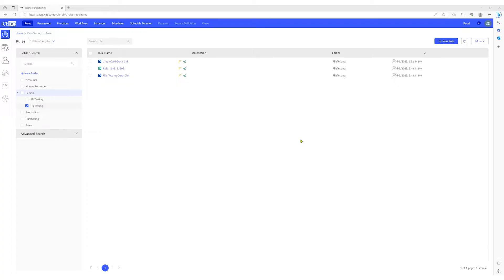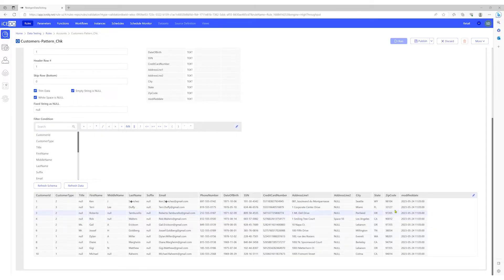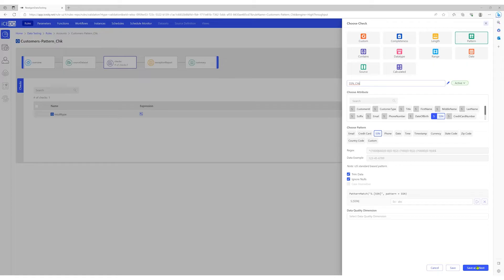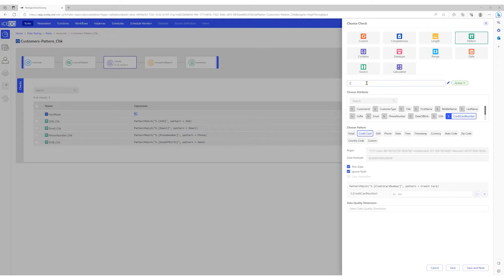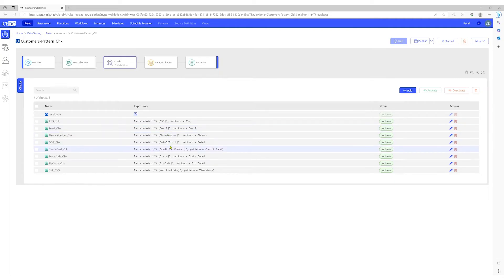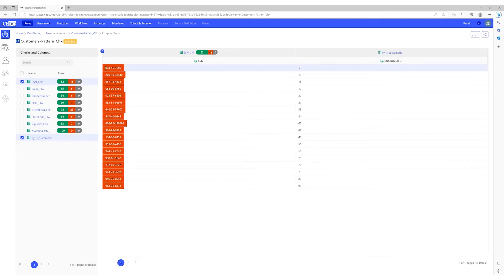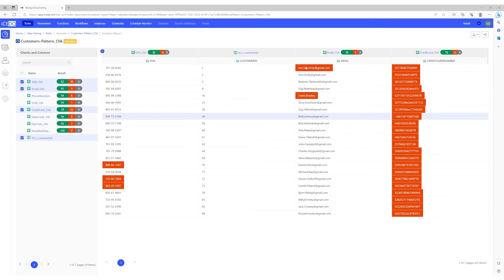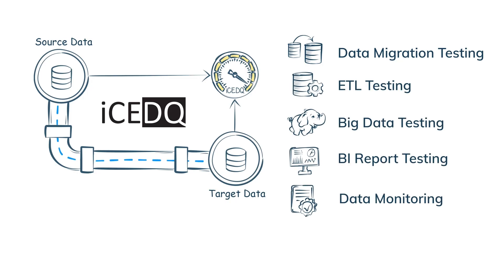Validate Incoming Data with iceDQ: Ensure Format Conformance for Multiple Columns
In today’s video, we walk you through how to validate incoming data in a flat file using iceDQ to ensure it adheres to expected patterns and formats. We specifically focus on validating SSN, email, phone number, date of birth, credit card numbers, and other fields in a customer data file (CSV format). With iceDQ, you can ensure that all the columns in your source file are in compliance with your predefined standards.

Key Highlights

*Pattern Validation: Validate data formats for multiple columns, including SSN, email, phone number, credit card, and more.
* Custom Checks: Set up custom checks to ensure the data matches specific patterns using regular expressions and predefined formats.
* Automated Data Validation: Automatically validate each column, ensuring conformance to standards without manual intervention.
* Detailed Error Investigation: Identify discrepancies such as incorrect SSN formats, invalid email addresses, and incorrect credit card numbers, and easily pinpoint the exact records with customer IDs.
* Comprehensive Data Integrity: Ensure that your incoming data maintains its integrity and adheres to business rules across various fields.

With iceDQ, you can automate data validation, improve data quality, and maintain compliance with industry standards for data formats.

Ready to automate your data validation?
Request a demo today to learn how iceDQ can help you streamline your data testing and ensure the quality of your incoming data.

00:00 - Introduction to Data Validation
00:11 - Setting Up the Validation Rule
00:26 - Connecting to Source Data File
00:49 - Previewing and Understanding the Data
01:10 - Validating Data Format and Patterns
01:42 - Creating SSN Validation Check
02:30 - Adding Checks for Email, Phone, and More
04:31 - Reviewing All Validation Checks
05:00 - Publishing, Running, and Investigating Failures